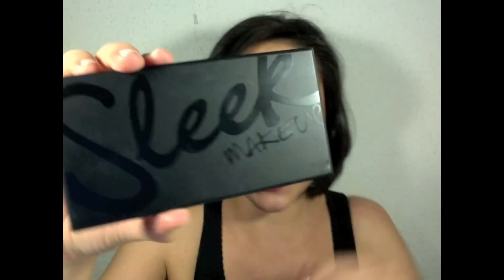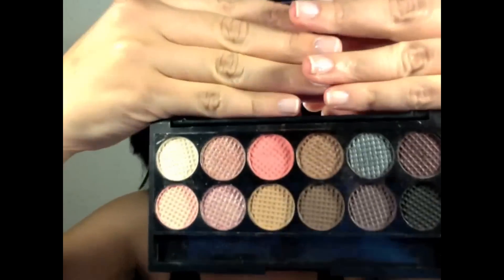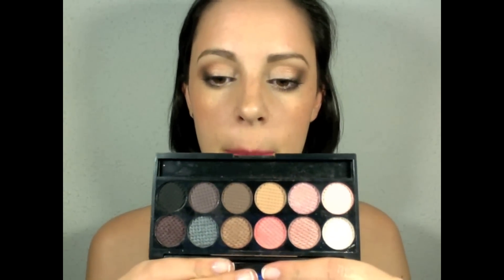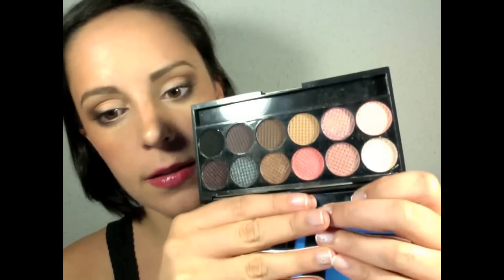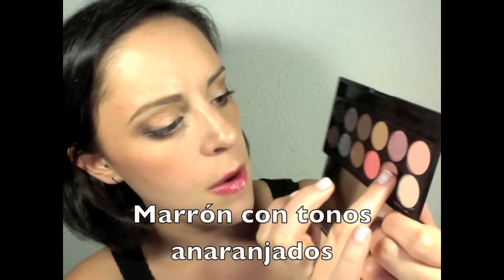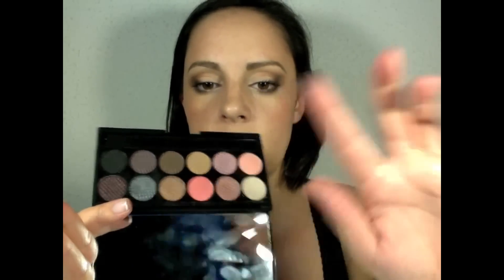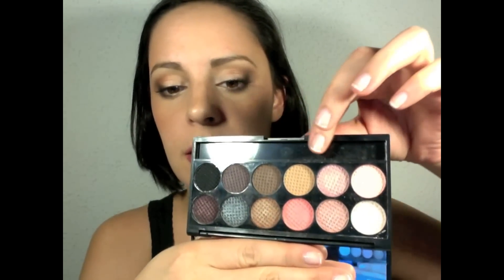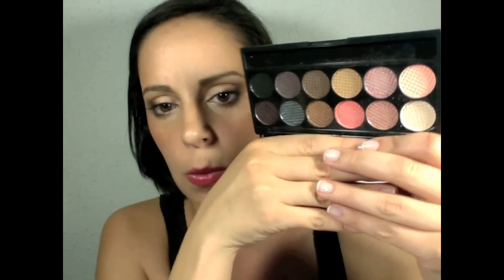Review oh so special Sleek palette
Hi everyone, today I am doing a review from on palette I already show you in the April haul, I hope you like it,

Take care,